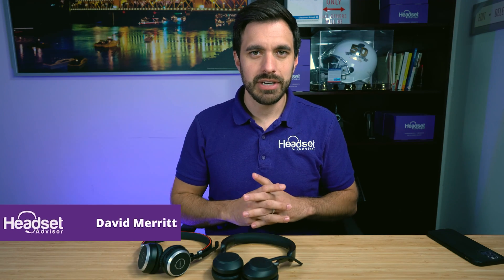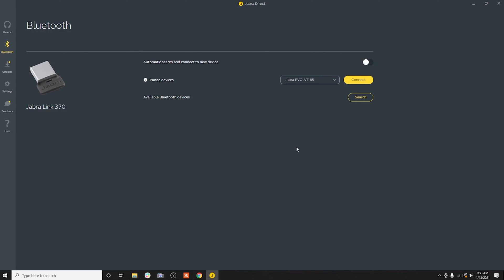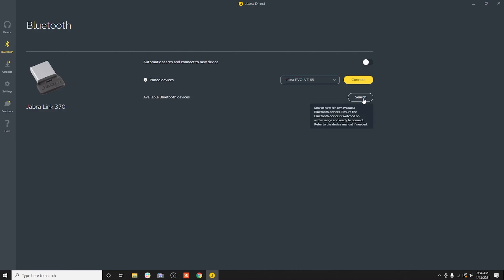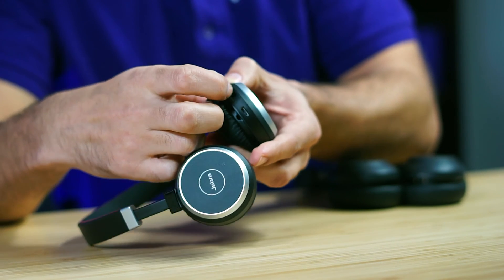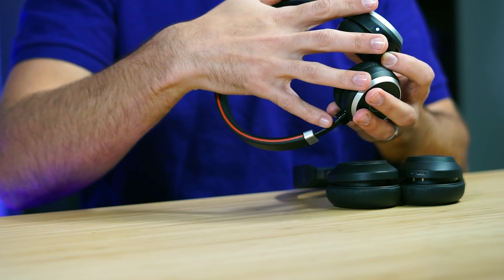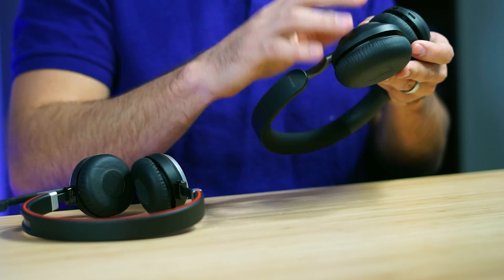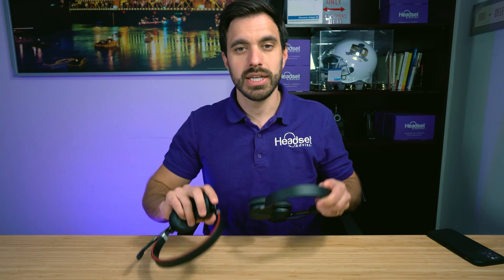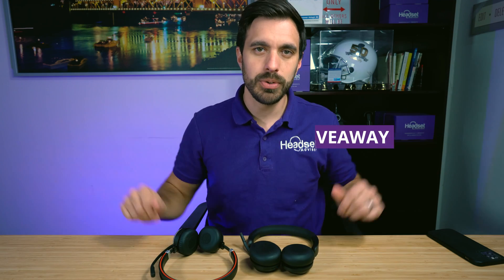How to Pair Jabra Evolve 65 to the Link 370 USB Adapter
Watch to see how to pair Jabra Evolve 65 and Evolve2 65 to the link 370 USB adapter.

🟪Featured Products🟪

🟣Jabra Evolve 65:➡️

🟣Jabra Evolve2 65: ➡️

🟣 Link to Jabra Direct app to pair your Jabra Evolve 65 and Jabra Evolve2 65 to Link 370:➡️